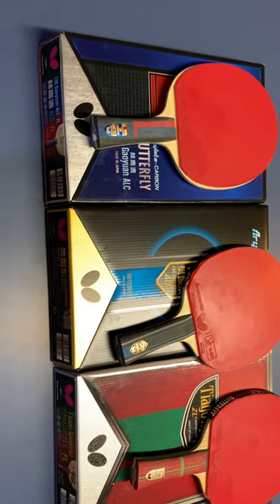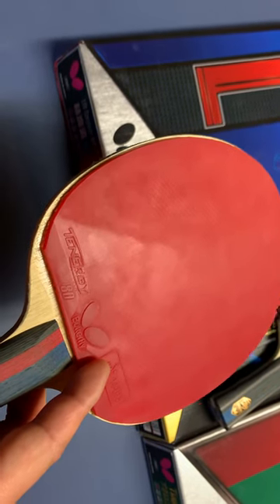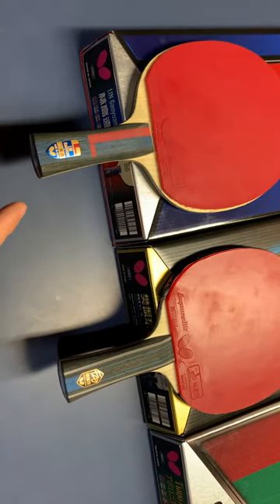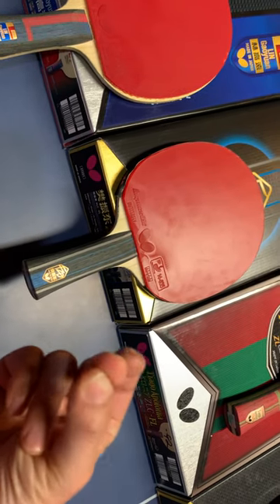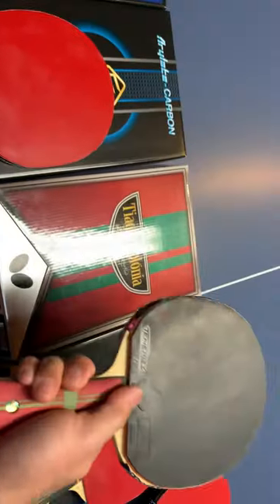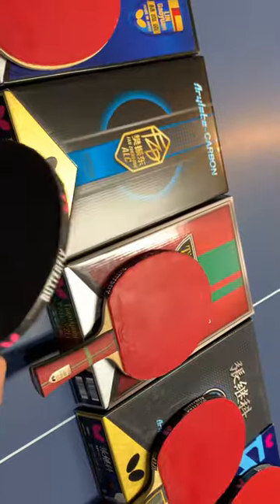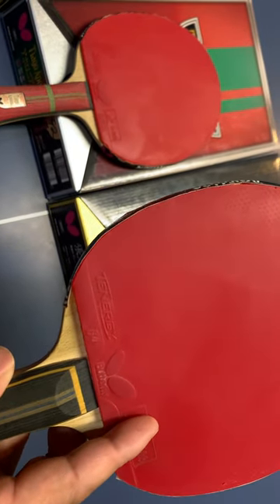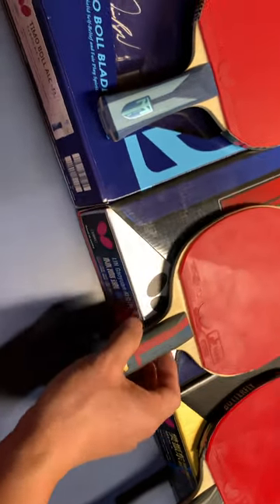531. My top five paddles: Lin Gaoyuan Fan Zhendong Zhang Jike Timo Ball ALC Apolonia ZLC 林高远樊振东张继科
波尔 林高远 樊振东 张继科 ALC 阿波罗尼亚ZLC